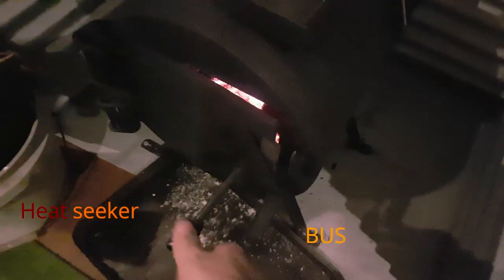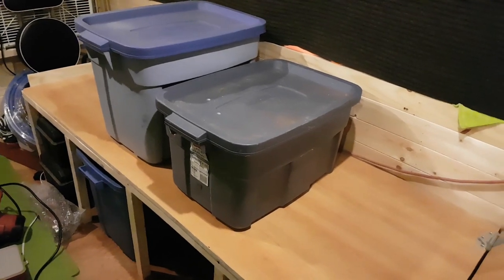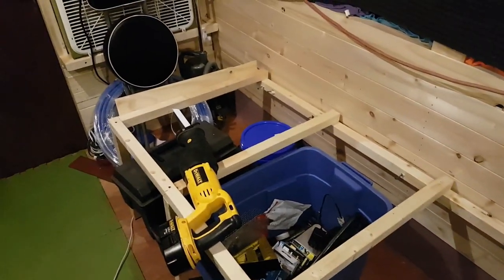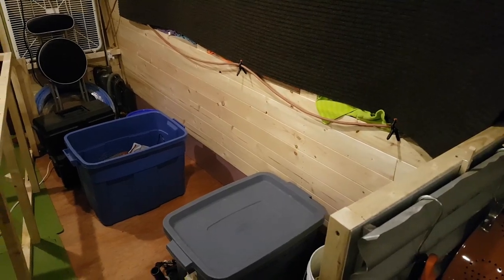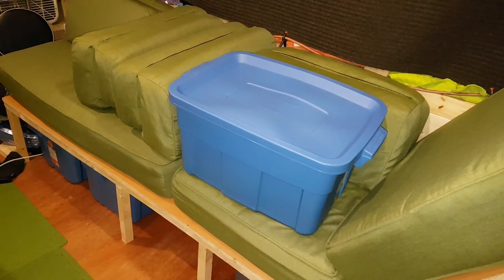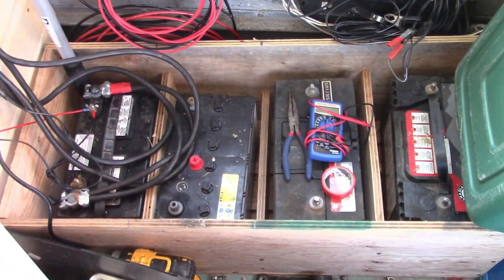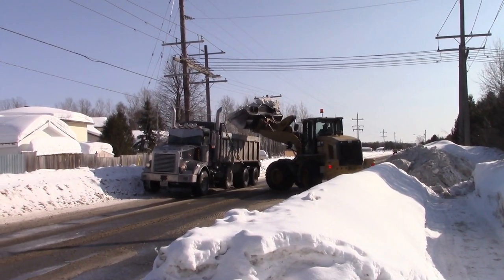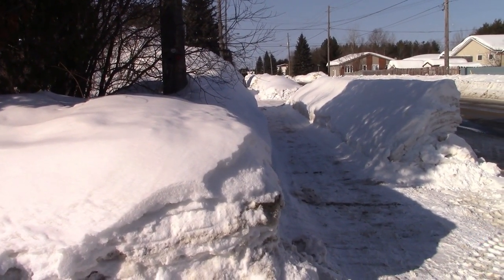couch modifications... Heatseeker Bus conversion. tiny home RV skoolie.